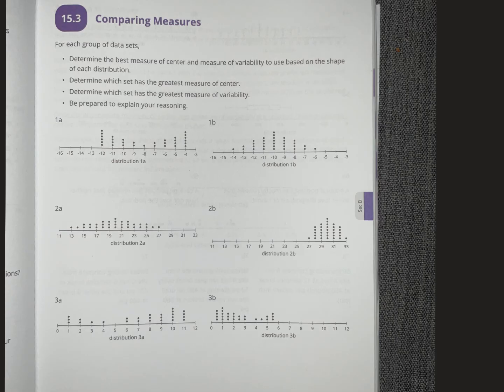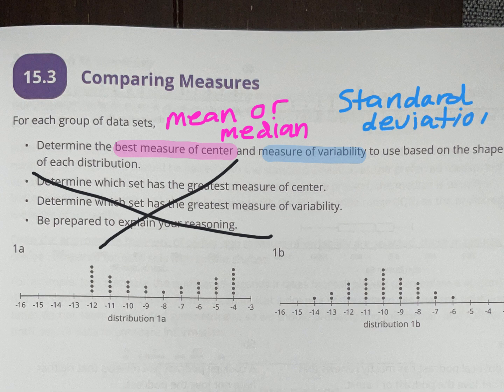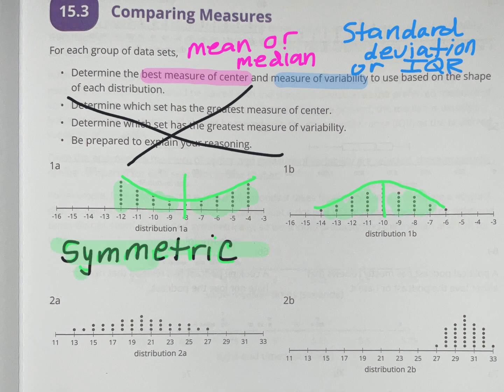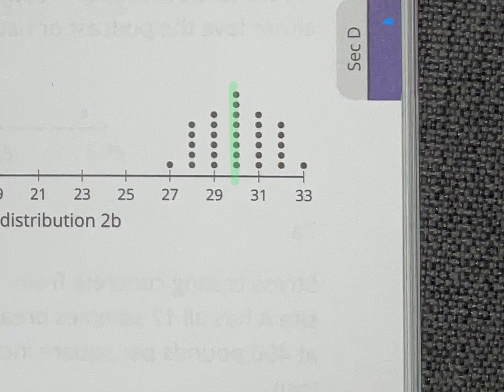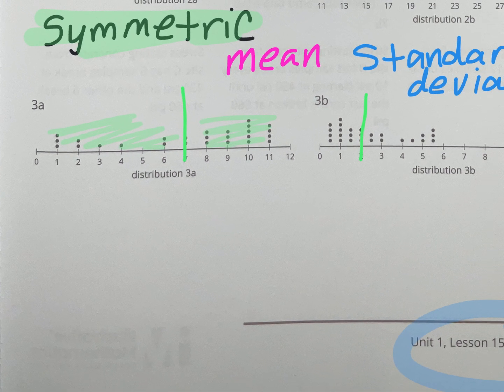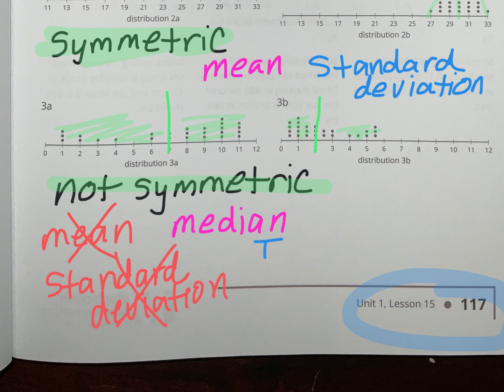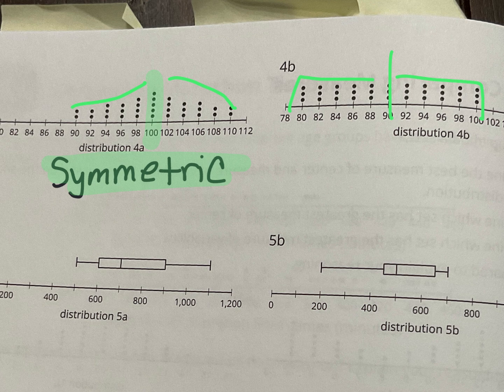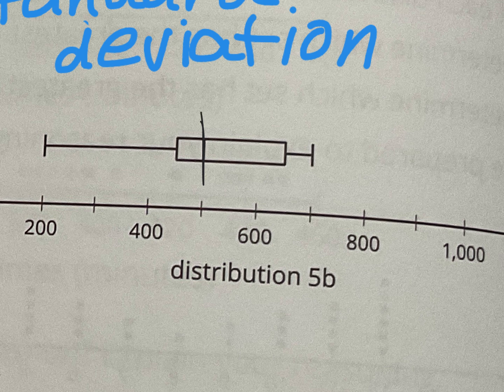lesson 15 video